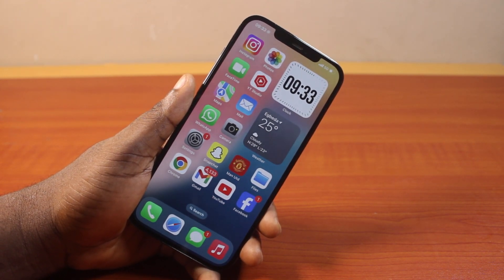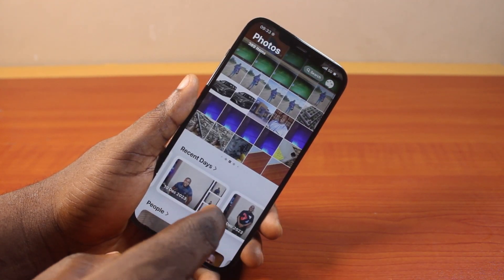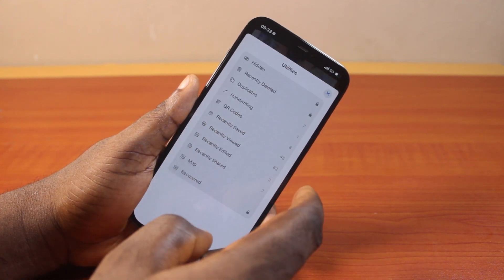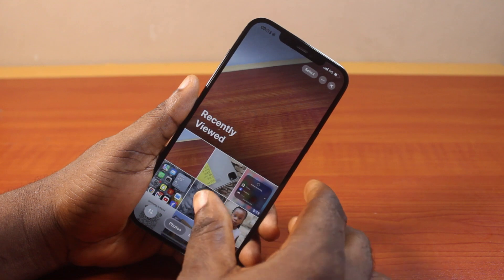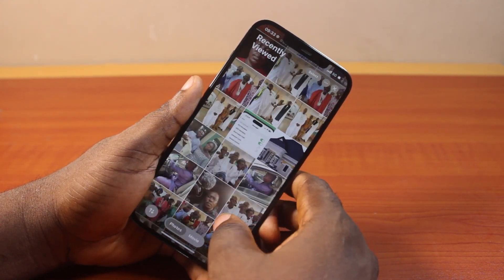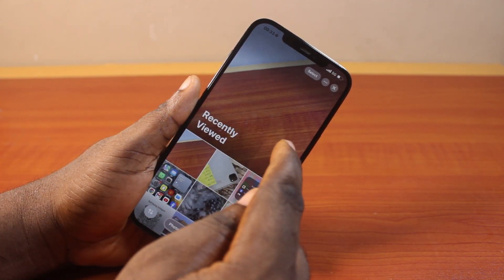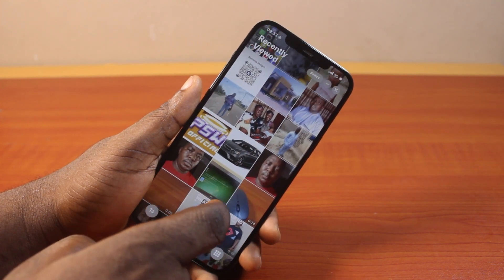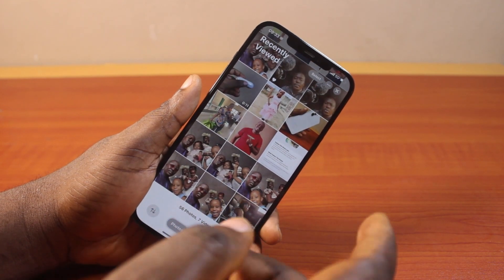How to See Recently Viewed Photos on iPhone on iOS 18